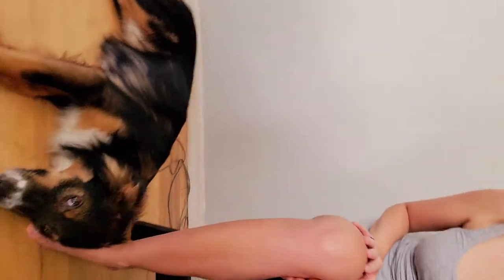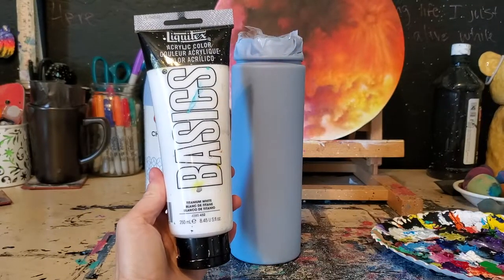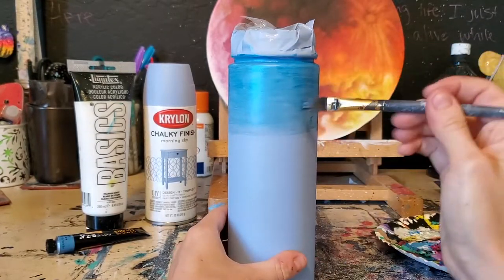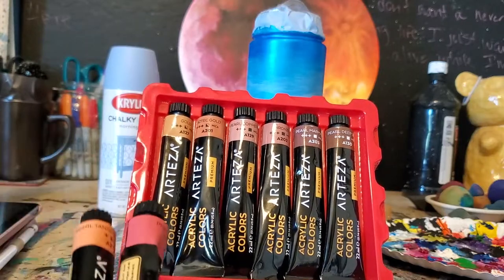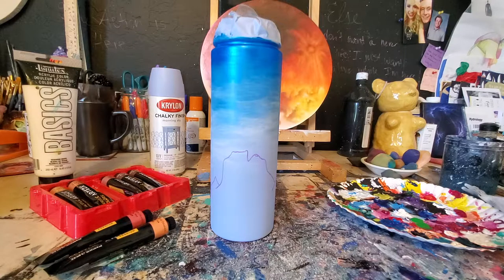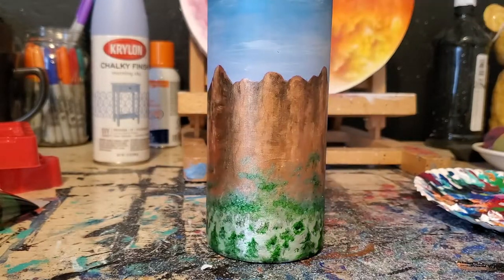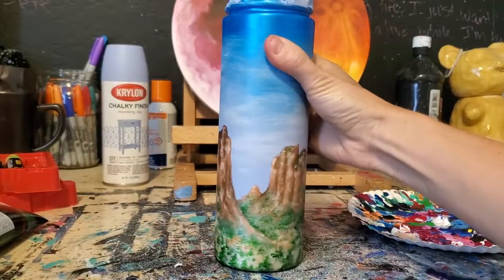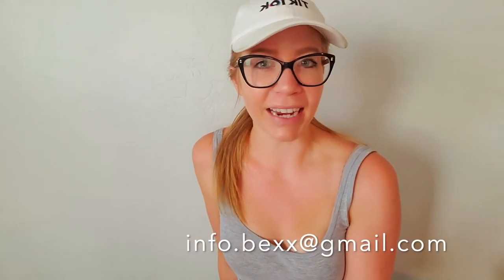Hydro Flask Painting Tutorial, How to Paint a Sedona Landscape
Happy 4th of July everyone!!! In this detailed tutorial I'll be showing you how to paint an awesome metallic Sedona landscape. You can also apply these same techniques to a canvas, it doesn't have to be a water bottle.

Supplies:

Bottle was prepped with Krylon "Chalky Finish"- Morning Sky

Liquitex Basics Acrylic: Titanium White
Masters Touch Acrylic: Grass Green
Arteza Metallic Acrylics: Electric Blue, Copper Gold, Deep Brown, Tangerine Orange, Cactus Green, Olive Green, Pistachio Green

Variety of brushes and water

Optional: Chalk marker or pencil to outline mountains

Bexx Fine Art Links

Facebook: @bexxfineart or Bexx Fine Art and Professional Art Services